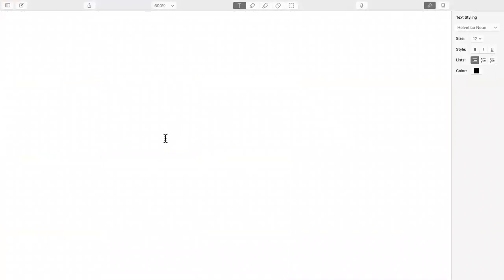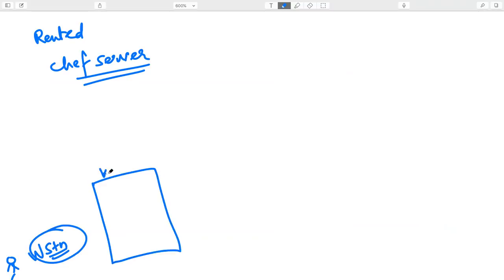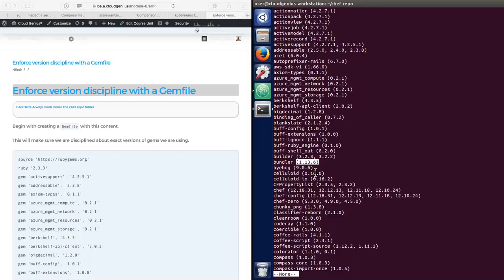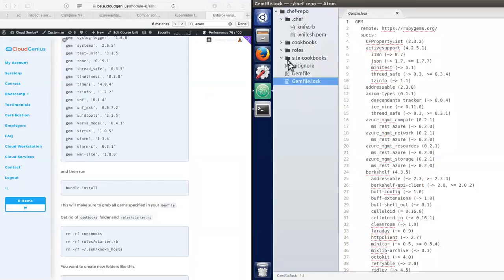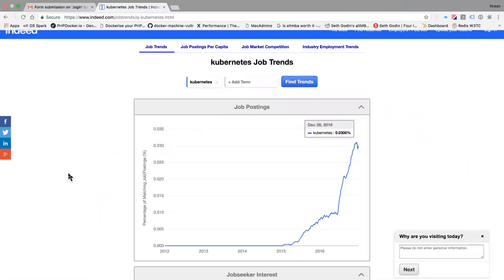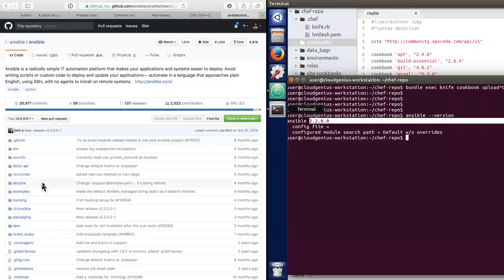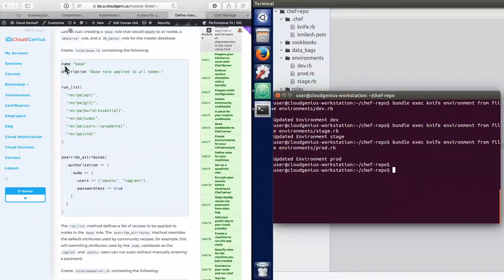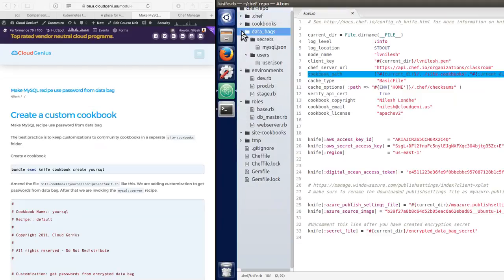2017-02-11 Cloud DevOps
2017 Winter Cloud Bootcamp